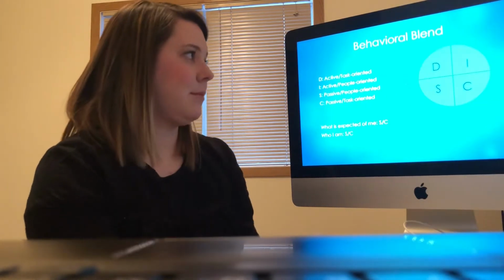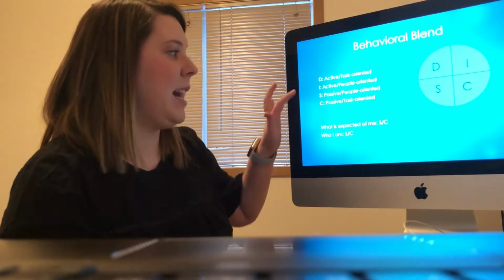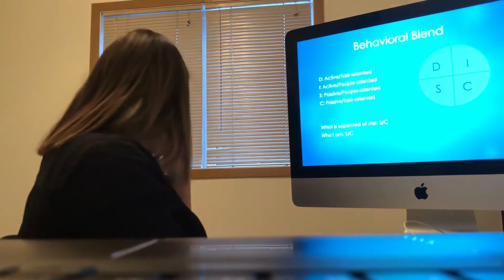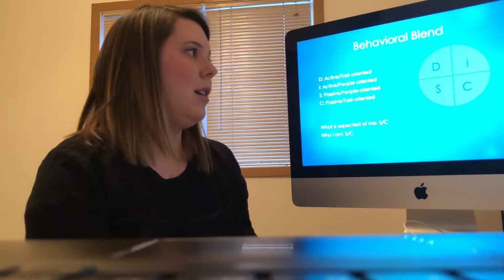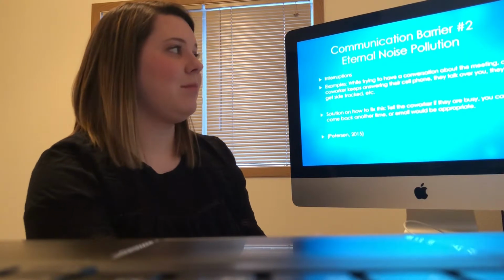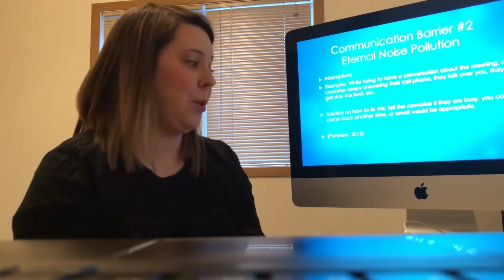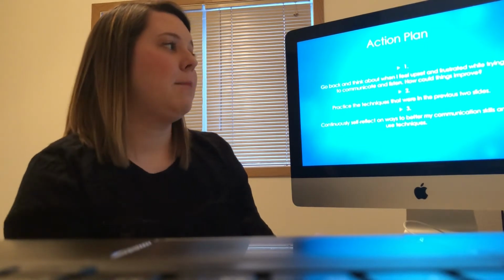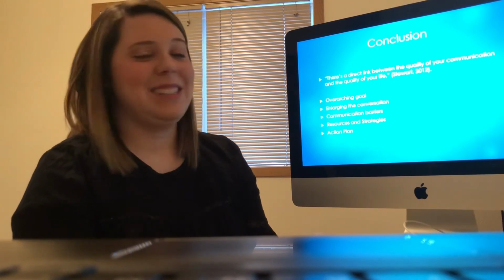Interpersonal Communication Project- HSCO 508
Please enjoy, and also ignore my coughing! I unfortunately had the beginning of a cold.

Bibliography:

•Browning, S., & Waite, R. (2010). The Gift of Listening: JUST listening Strategies(3rd ed., Vol. 45). Philadelphia, PA. doi:DOI:10.1111/j.1744-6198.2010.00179.x

•Insley, R. (1999). Effective Listening Techniques(Vol. 5, Ser. 8). Newspaper Financial Executives Quarterly.

•Petersen, J. (2015). Why Don't We Listen Better? Communicating & Connecting in Relationships Revised & Expanded(2nd ed.). Portland, OR: Petersen Publications.

•Stewart, J. (2012). Bridges Not Walls A Book About Interpersonal Communication(11th ed.). New York, NY: McGraw-Hill Companies..